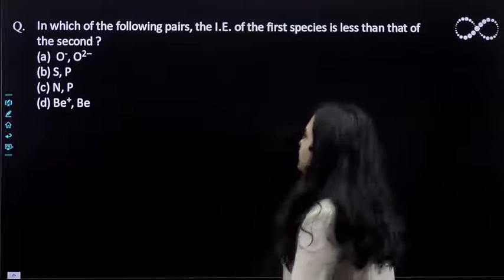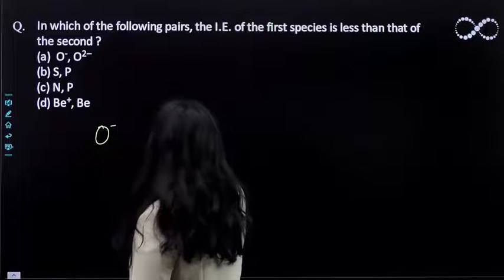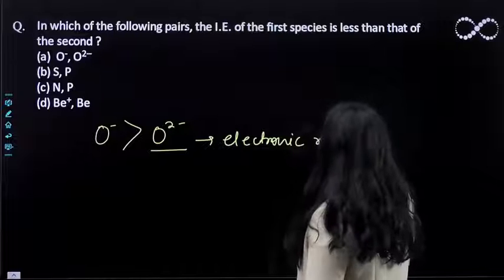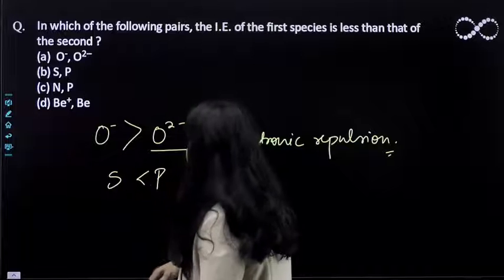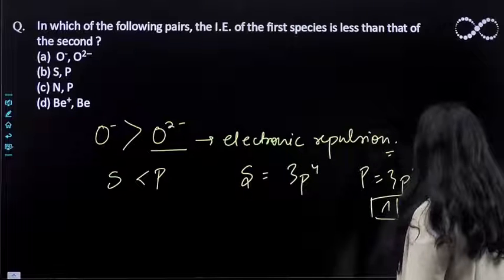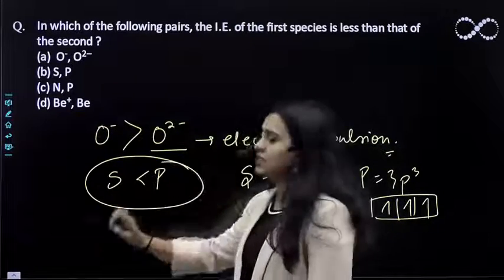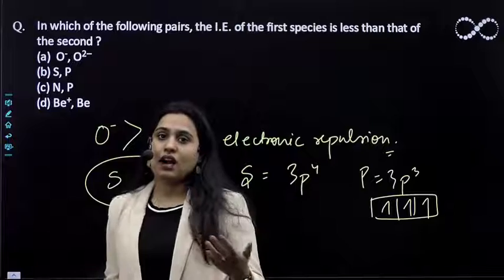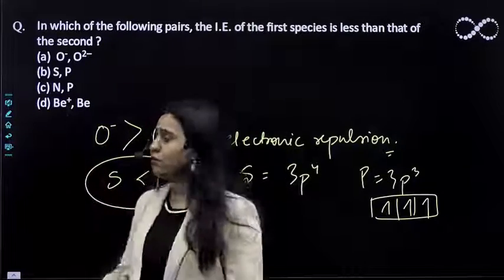In which of the following pairs, the I.E. of the first species is less than that of the second ?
(a) O-, O2–              (b) S, P              (c) N, P               (d) Be+, Be